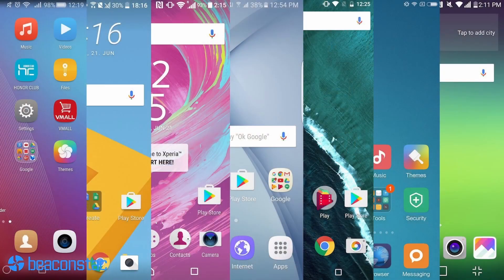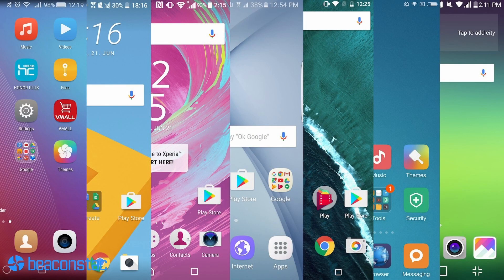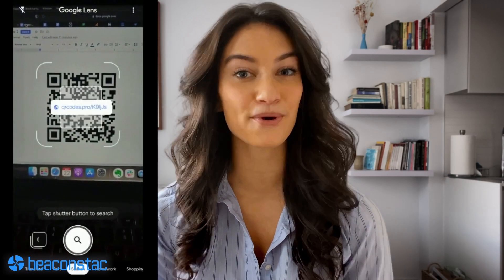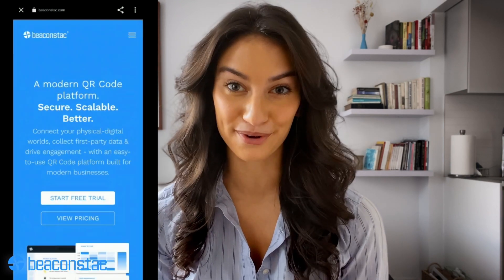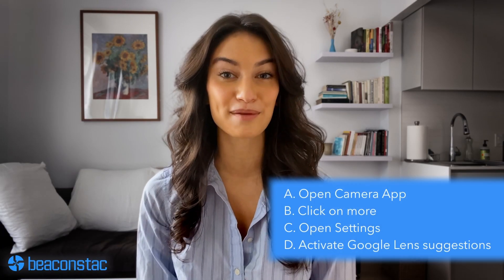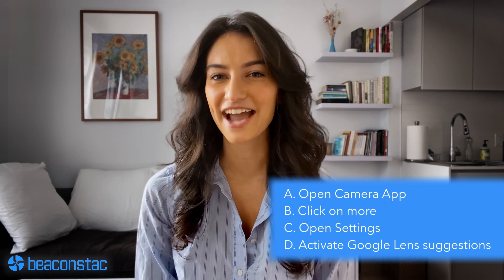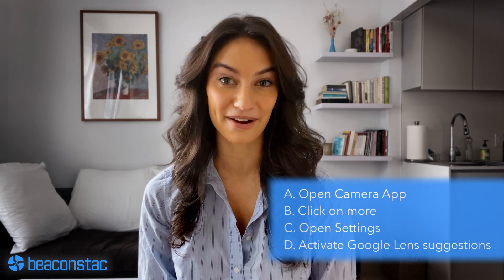How to Scan QR Codes: The Ultimate Guide (Android & iPhone)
Try Uniqode’s QR Code Solution to provide your customers a secure phygital experience.

Scanning QR Codes is one of the simplest things you can do on your phone, but it's not always easy. There are multiple ways you can scan QR Codes on Android devices and different methods for iPhones - which one is the easiest?

And if they aren't that easy, which QR Code scanner app should you download?

In this video, we teach you how to scan any QR Codes and also give you our top picks of free QR Code scanner apps.

0:00 Introduction
0:37 How to scan a QR Code from your Android phone
1:19 How to scan QR Codes from your iPhone
2:04 Best QR Code Scanner Apps for Android and iPhone

Stay updated about the latest ways to scan a QR Code from an Android phone

Here's the guide to selecting the Best QR Code Scanner Apps for Android and iOS in 2022

Have questions about scanning QR Codes? Drop them in the comments below; we’d be happy to answer them 🙂